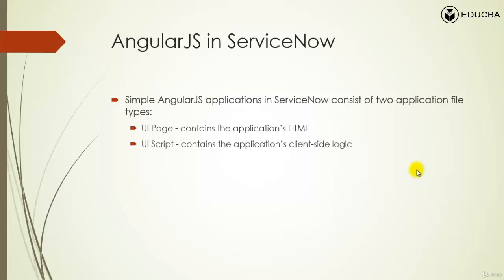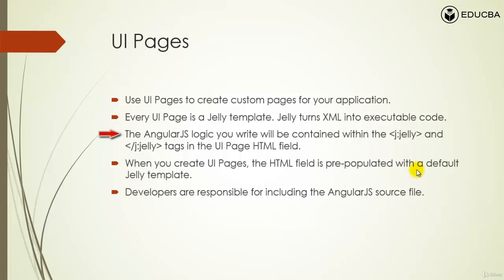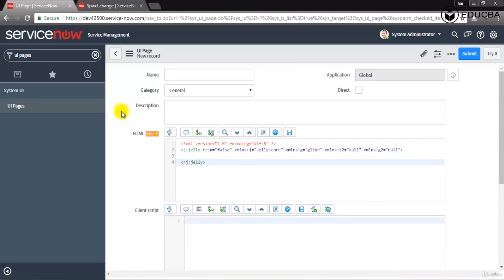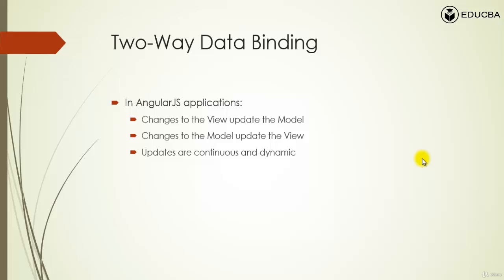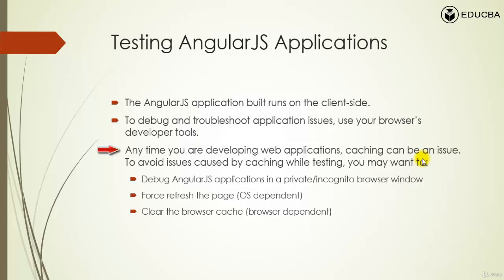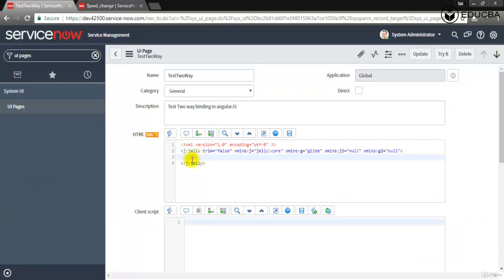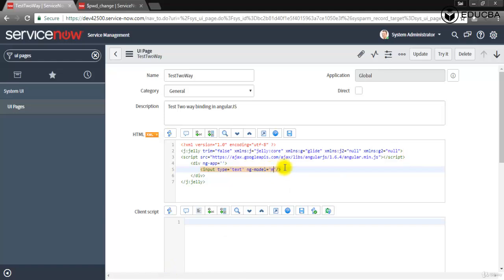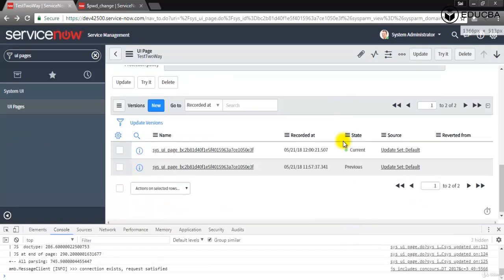50 Testing Angular JS Application